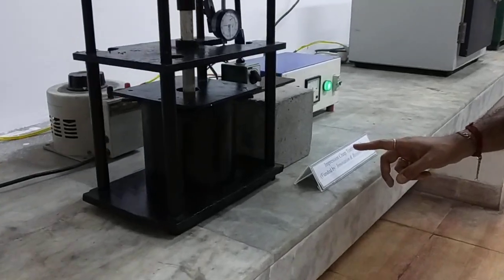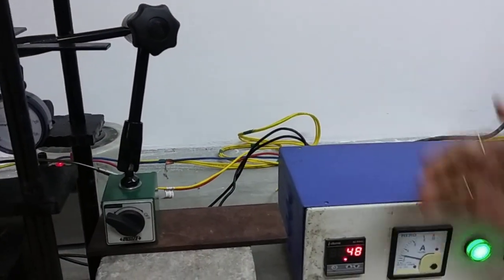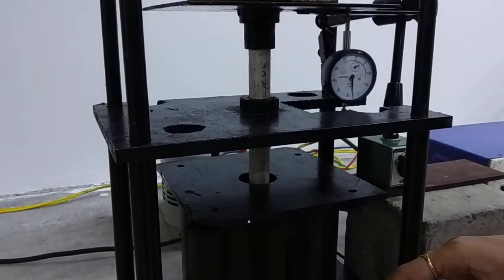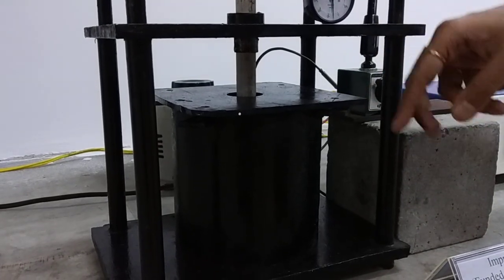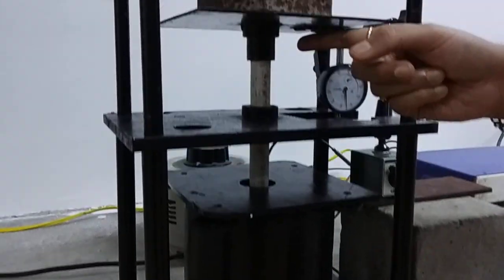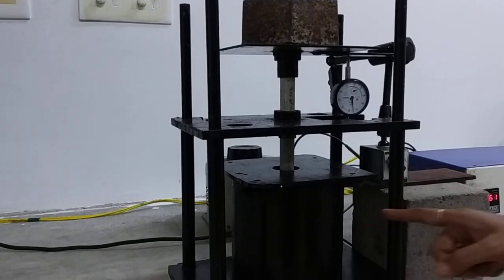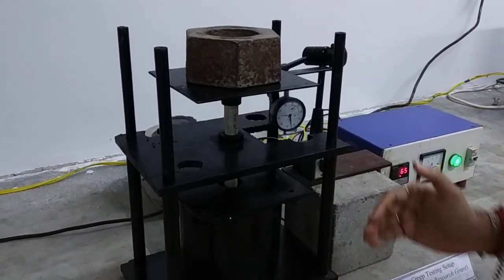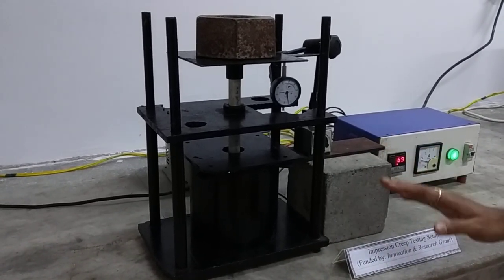3. Impression Creep Testing Set-Up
Impression Creep Testing Set-Up